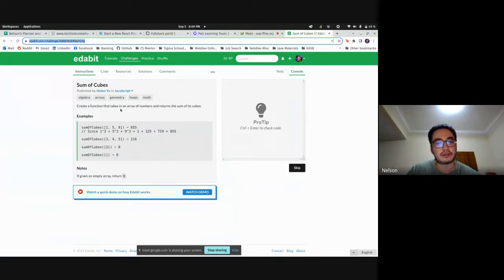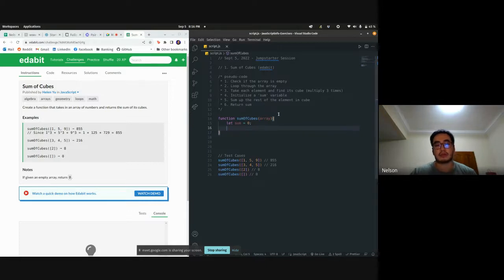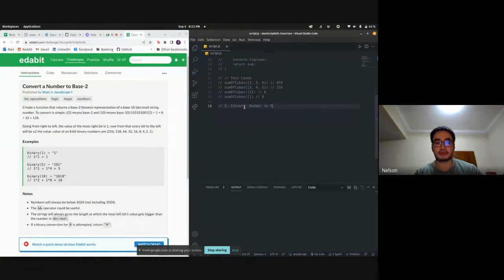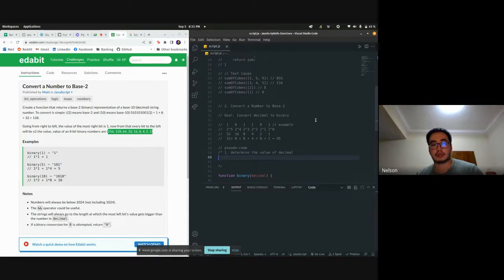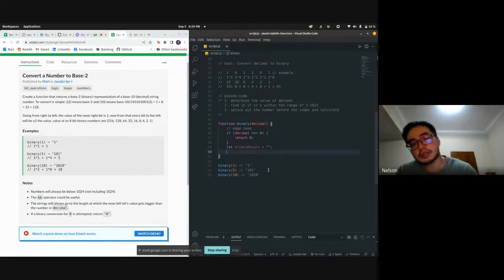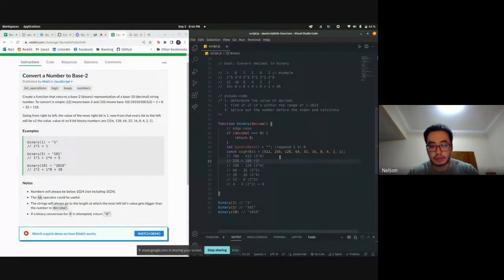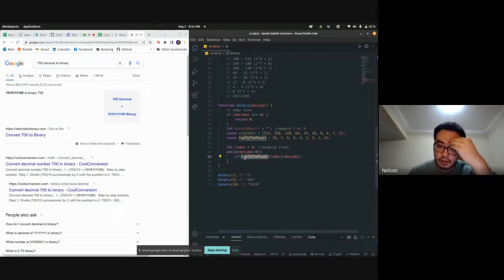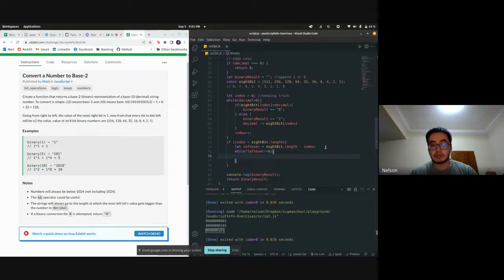Student Pair Learning Team 3 Nelson Session 13 Checkpoint Hours (JS)